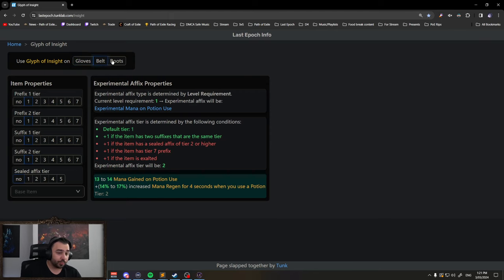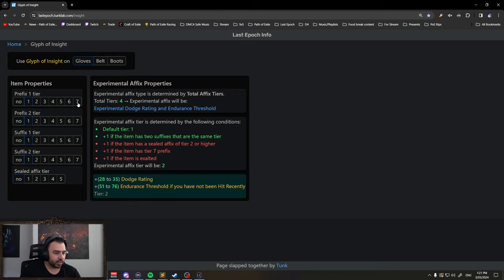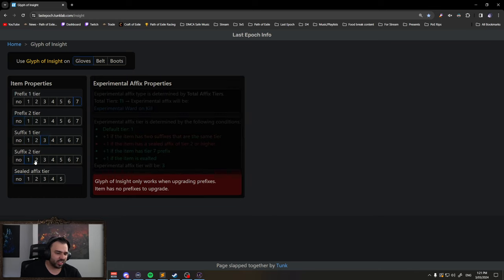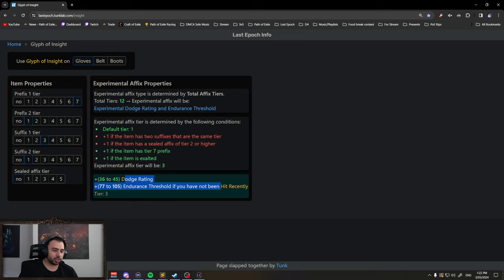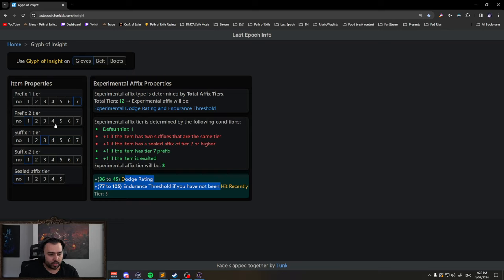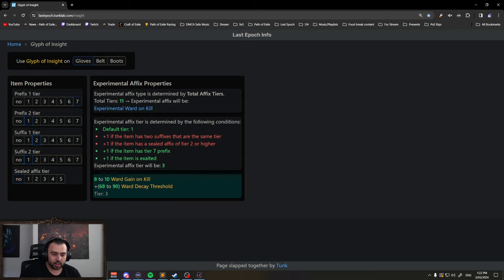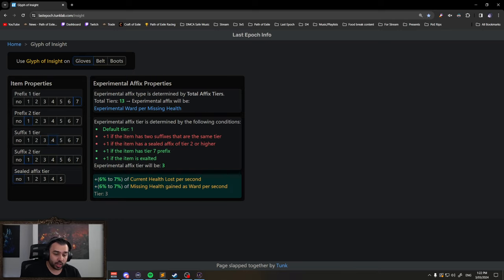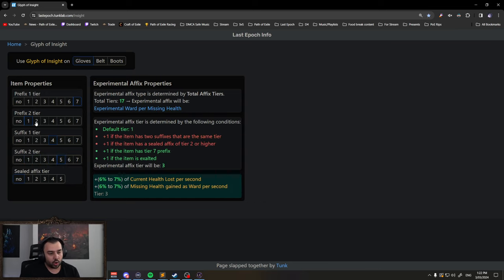How GLYPH OF INSIGHT works in LAST EPOCH [P2]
CC - @Steelmage